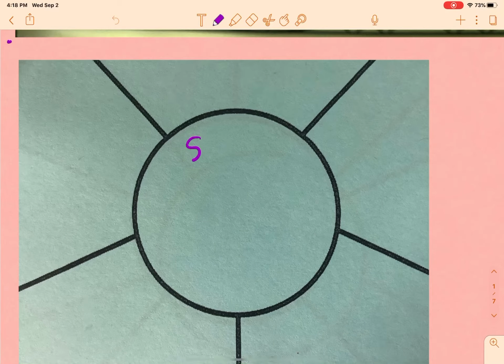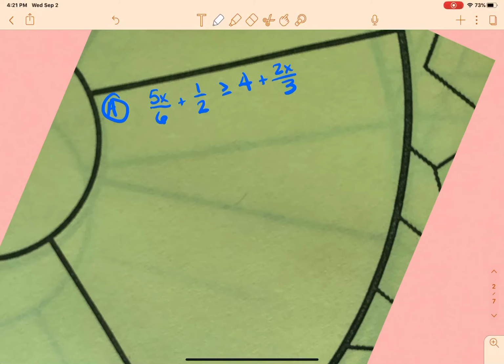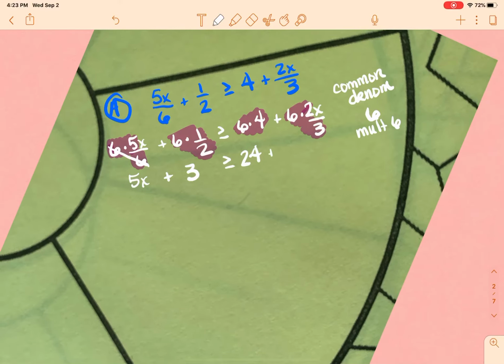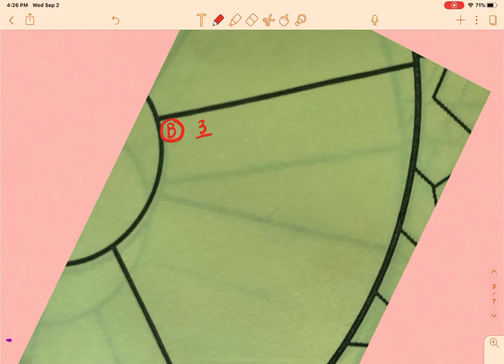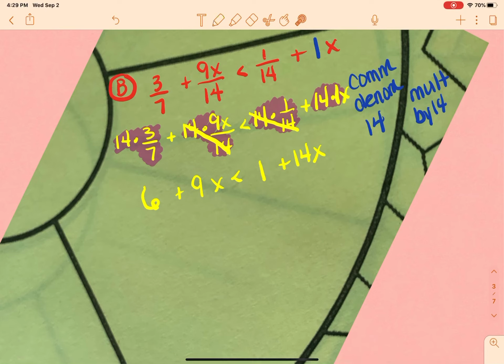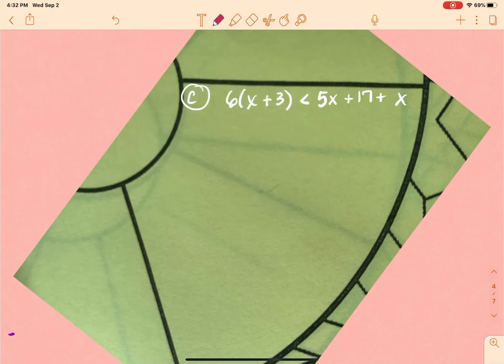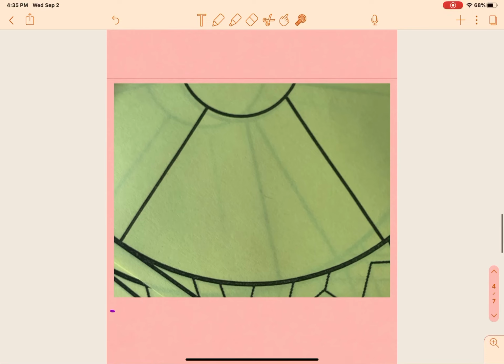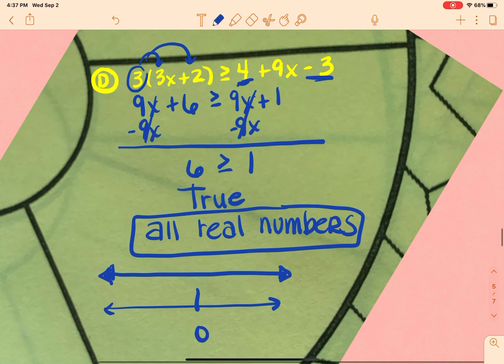Solving multi step inequalities review part 2